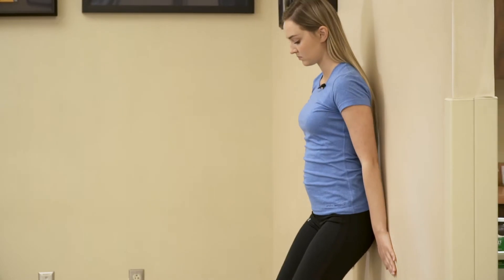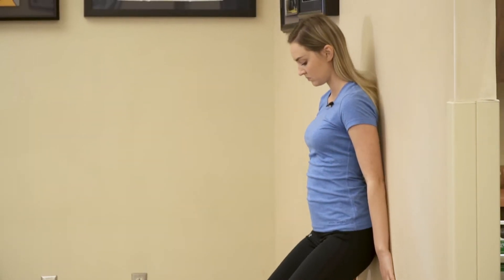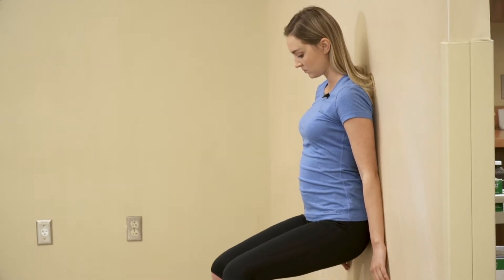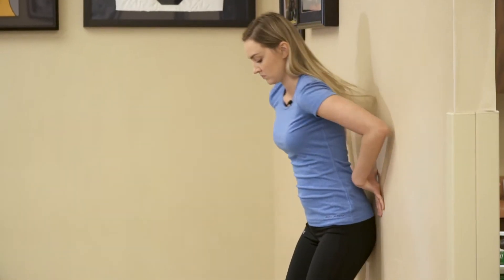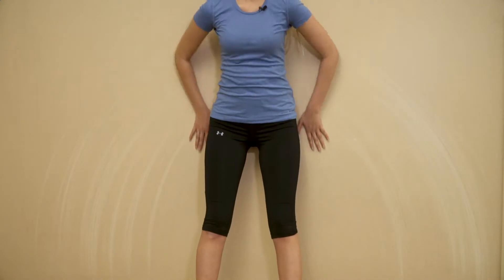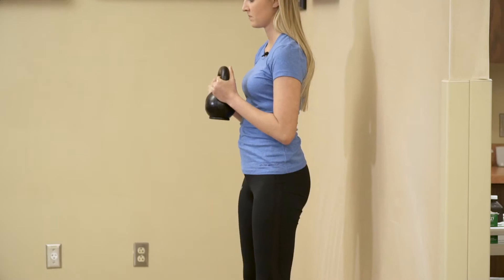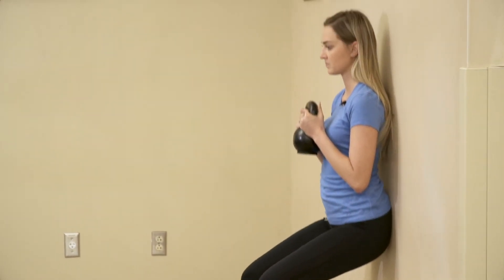Wall Squat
In this video, you will learn how to properly execute a wall squat. This exercise is beneficial for improving strength of the leg musculature before or after undergoing knee surgery, or after sustaining an injury. When performing this exercise, feet should be approximately shoulder width apart, and knees should not bend past the toes.This exercise can be done 2-3 times daily, at 3 set, 10 repetitions, with a 10 second hold. NOTE: Consult with your doctor or physical therapist before completing this exercise.